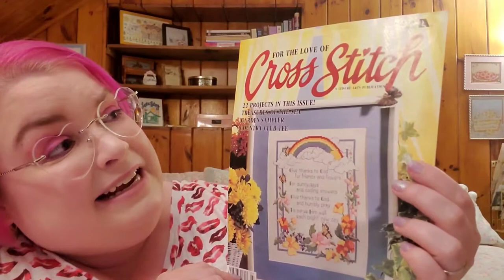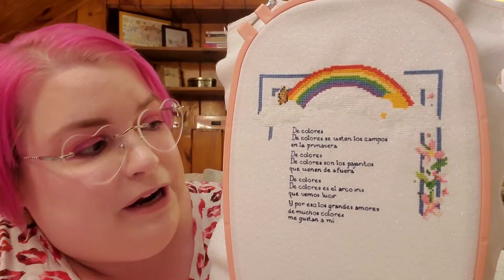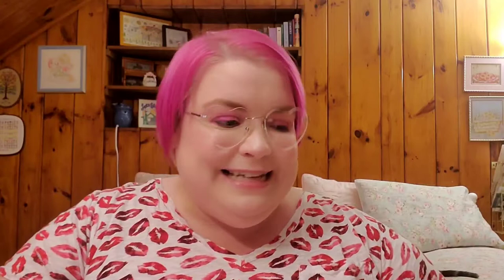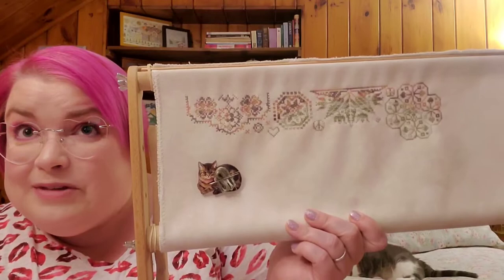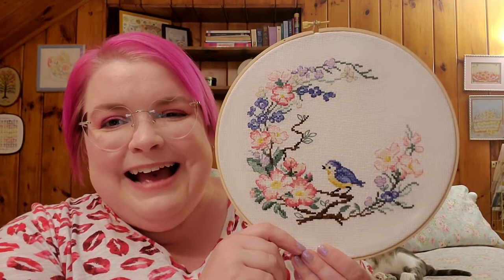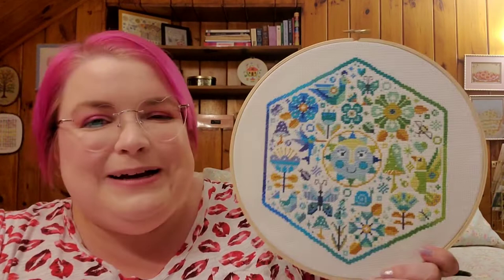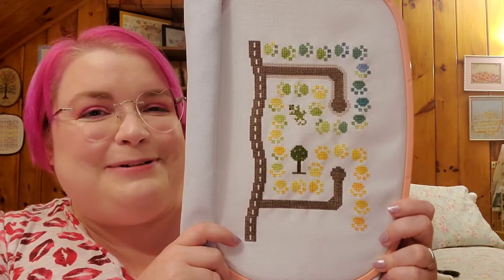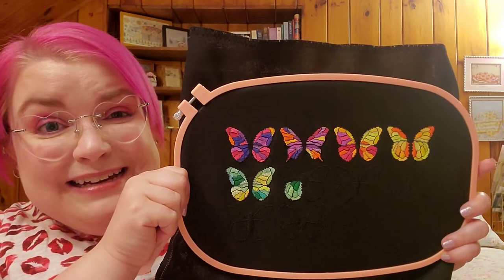Flosstube #30: WIPs out of hiding, major rambling, and my other tedious hobby 🧩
José-Luis Orozco performing "De Colores"